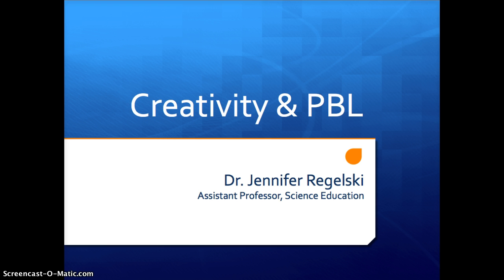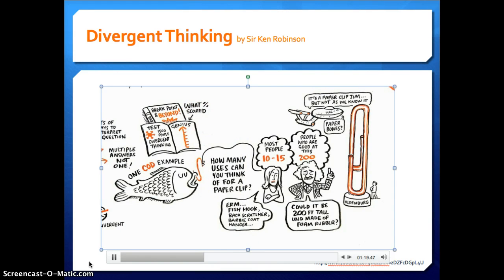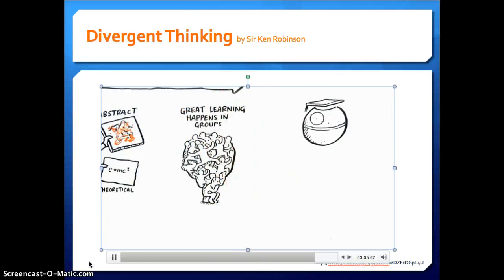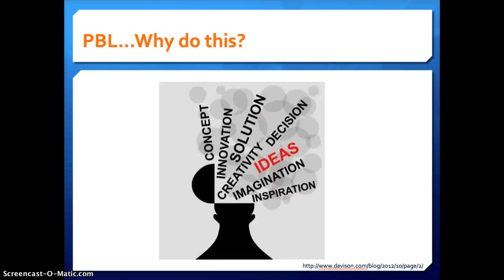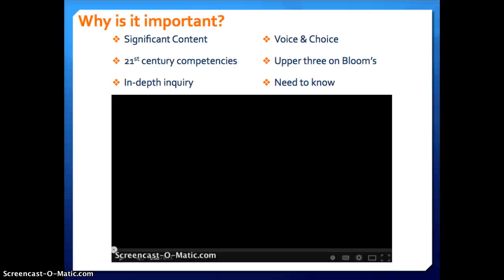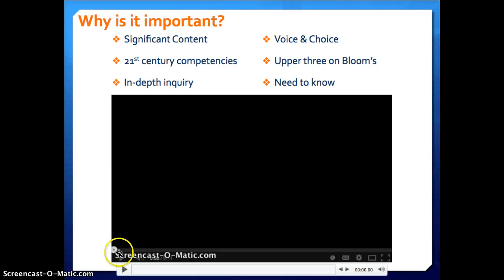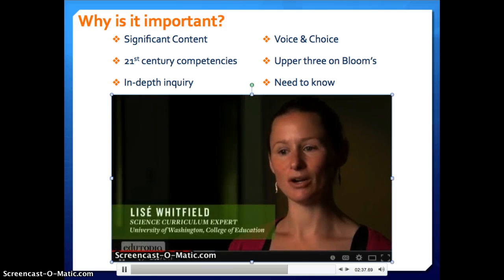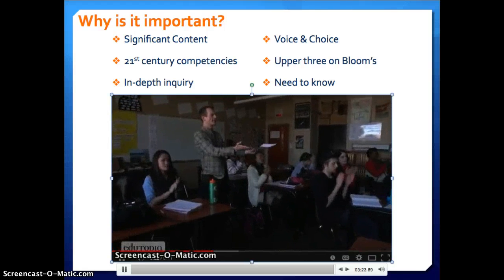PBL Lecture Part 1